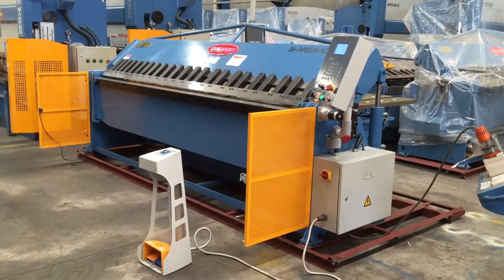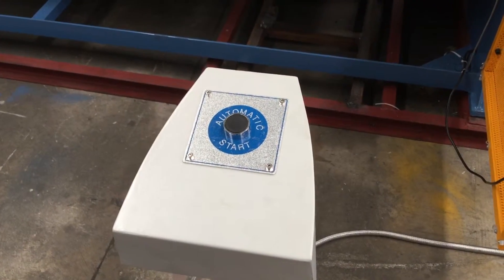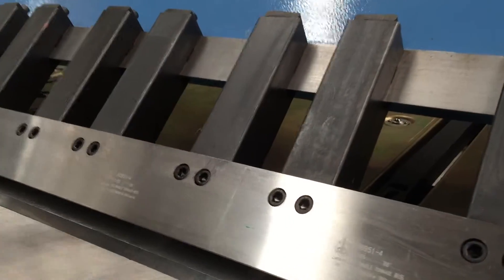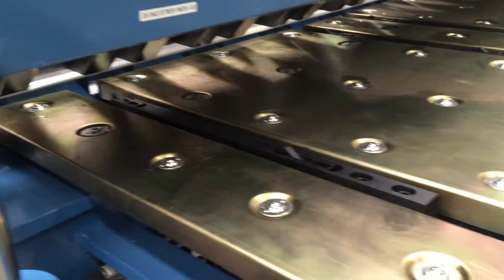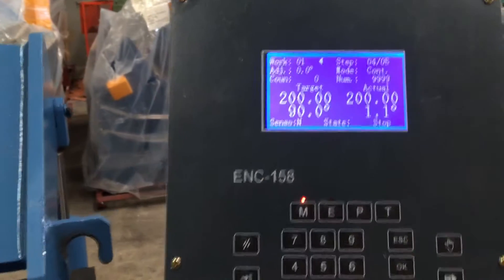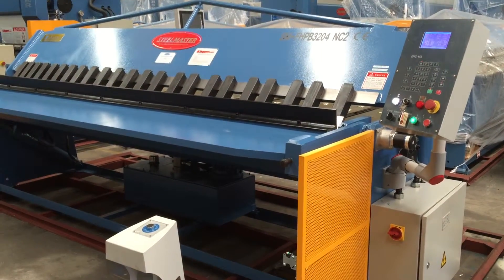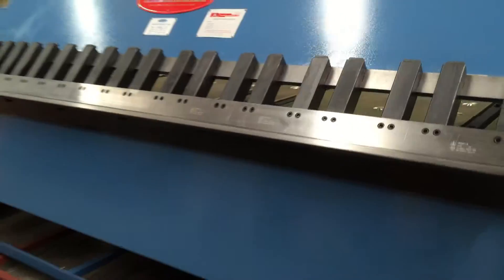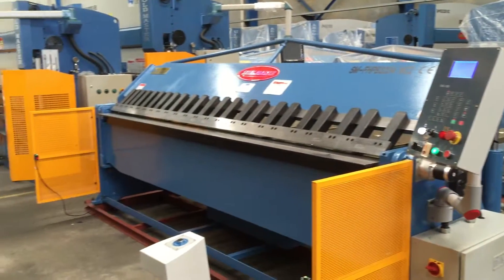STEELMASTER 2 x AXIS NC Operated Panbrake Folder SM FHPB3204NC2 1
Description
Our Australian designed & engineered full hydraulic Panbrake will blow the competition away.
Working smarter, not harder with our NC2 machine. Offering a smart 99 station programmable angle setting for quick and accurate folding and also backgauge positioning.
This can be used both in the single "enter angle and fold" mode, or used in a multi sequence folding and backgauge operation - how easy is that?

Structural & Operating Features
❚hydraulically operated bending and clamping beam for efficient heavy duty operation
❚high structural rigidity from heavy plate steel box construction with continuous welded seams
❚bending beam powered by dual hydraulic cylinders
❚fully integrated and enclosed electric / hydraulic system with large oil reservoir to maintain low oil temperature
❚high load capacity dual spherical plane bearings utilized at bending beam pivots and over-centre clamp bearings
❚precise electric / hydraulic controls with manual inching of bending beam
❚utilization of easy to set micro-switches provides accurate & infinitely adjustable angle control to the folding apron
❚comprehensive equipment protection from electric and hydraulic overload systems

Hydraulic System
❚high quality componentry ensures reliable performance for years of continuous operation
❚powerful direct coupled hydraulic pump and motor provides efficient, rapid operation
❚unique electric / hydraulic control ensures safe and simple operation

Specifications
❚high bending angle of 0-135°
❚greatest depth of box bent 185 mm
❚powerful motor
❚200 mm of clamping beam
❚24 volt control wiring
❚bending fingers made from hardened material, maximizing life

NC2 Programmable Controller
❚offering programmable control controlling bending & backgauge sequence.
❚new rear roller table with ballscrew operated backgauge positioning
❚operation in manual, step program, automatic modes and repeat modes
❚99 station memory setting operating in, manual, automatic  and repeat modes
❚designed to control a 4 ram folder with up, down, clamp and release functionality

❚o ~ 135 bending range
❚backgauge travel length - 900mm. Position A & B
❚optional backgauge travel length to 1200mm available on request. Position A, B & C
8 capital Drive Dandenong Vic. 3175